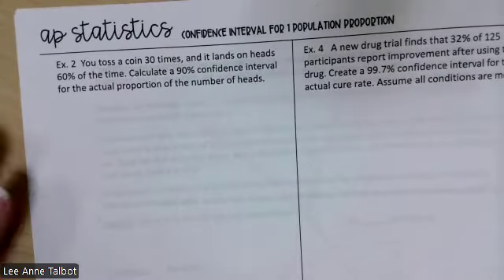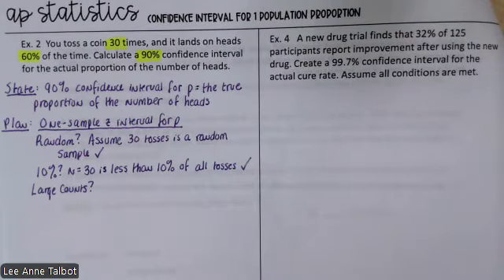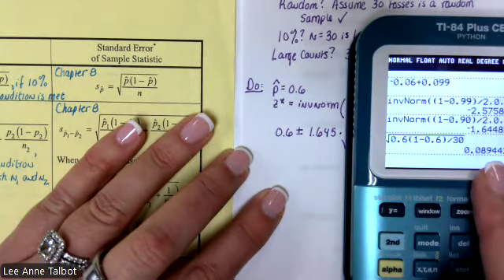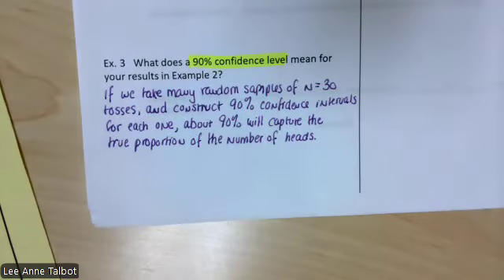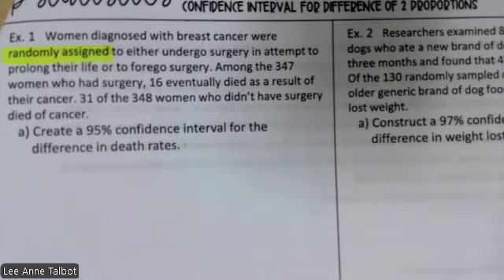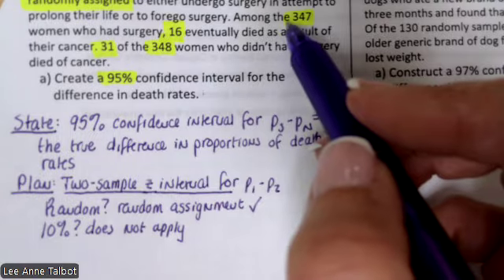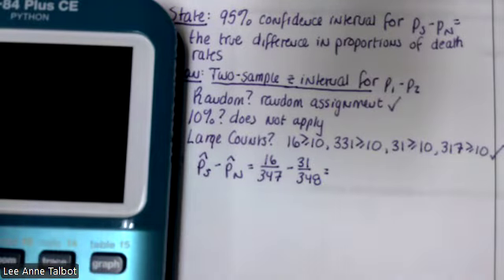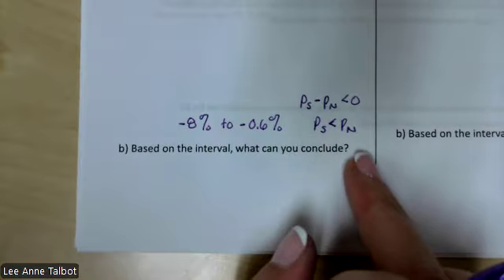1/13 - AP Statistics - 8.3B Notes